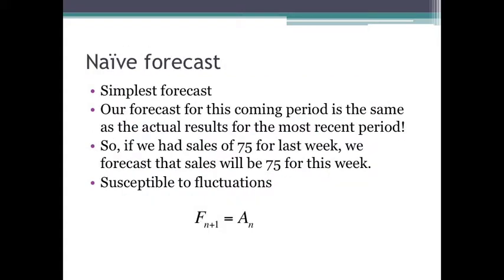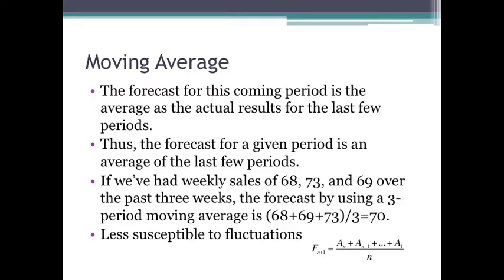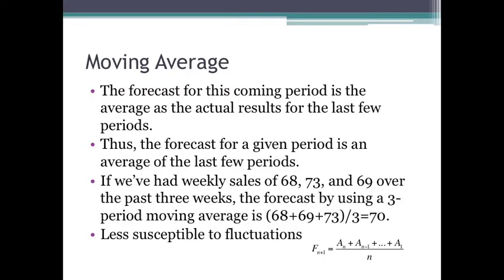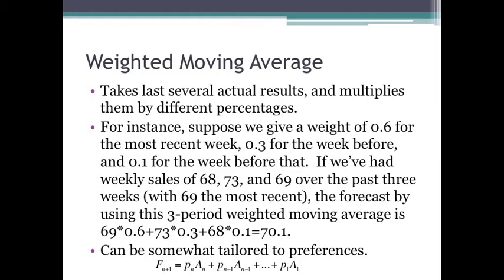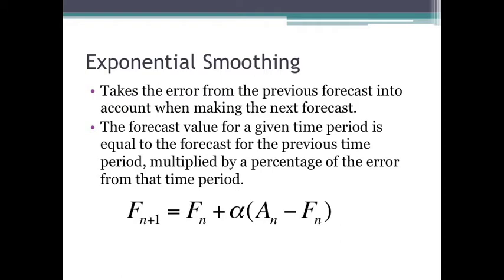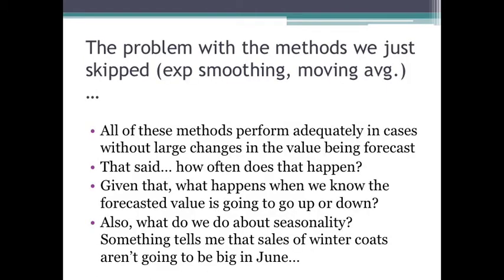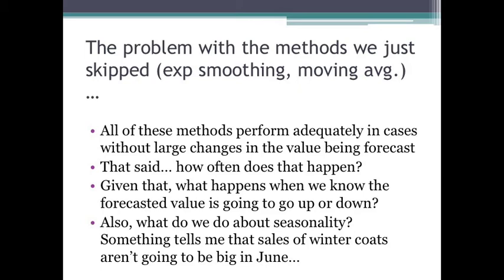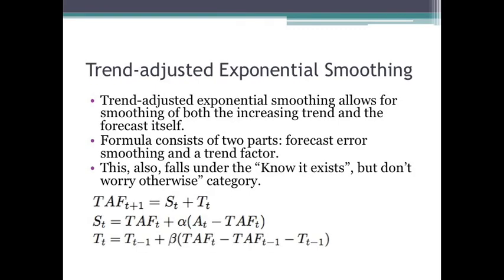mgmt 409 Forecasting part 2